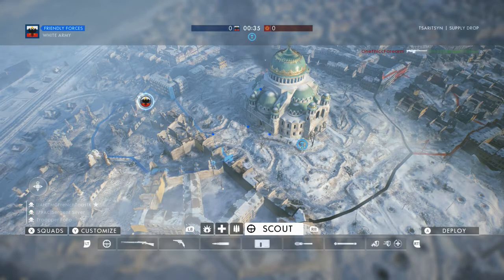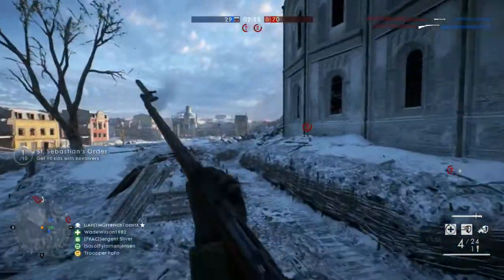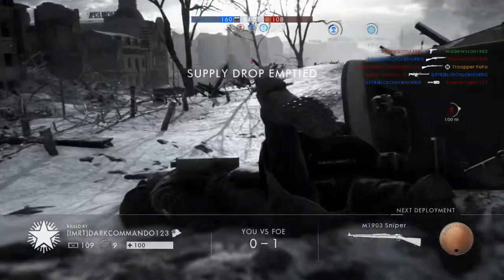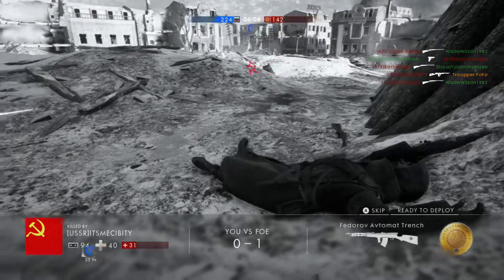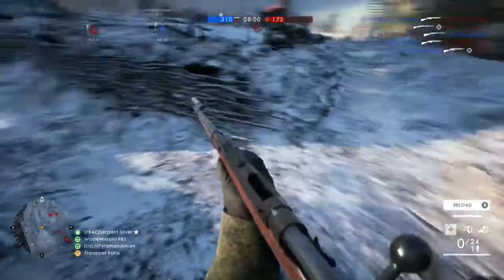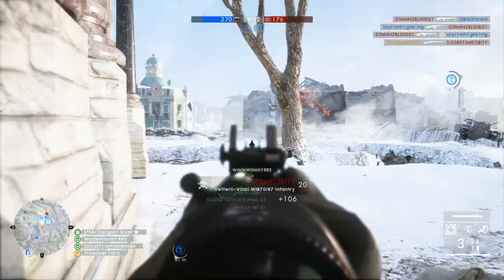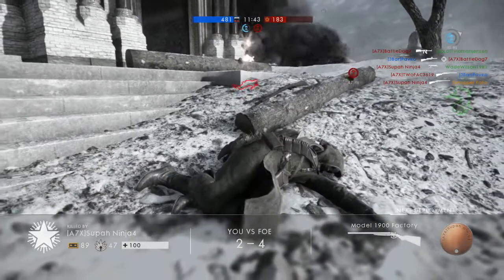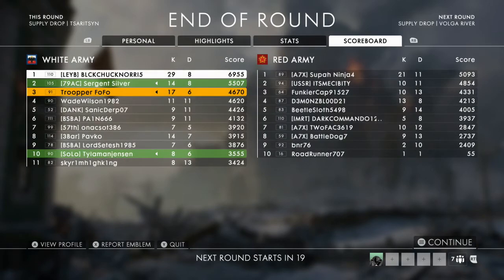Hip fire sniper rifle? - Battlefield 1 - Vetterli infantry rifle (60 Fps)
In the name of the Tsar expansion pack added many guns 2 to each class. One of these is the Vetterli rifle. A 4 round black powder bolt action rifle that uses a type of stripper clip or charger. It has very low velocity but lots of power and interesting iron sights.